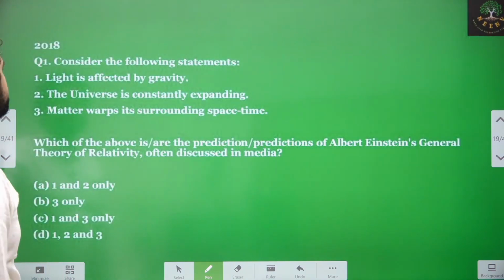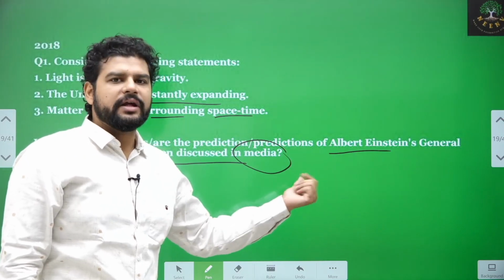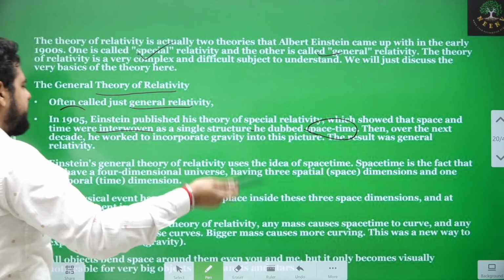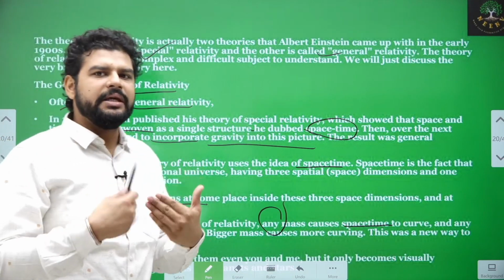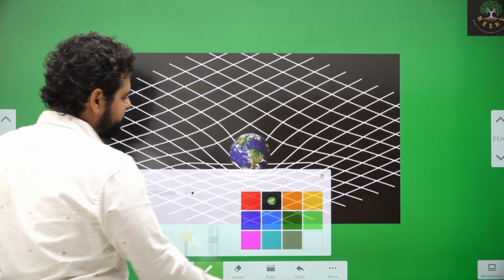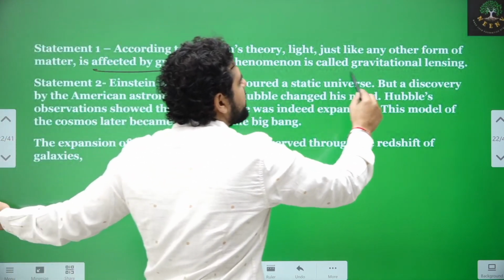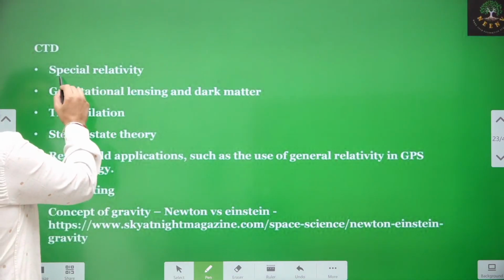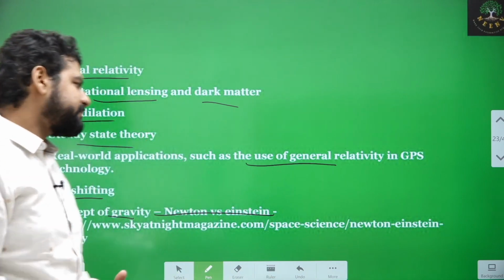Sci & Tech | UPSC Prelims PYQ 2018 | General Theory of Relativity | Kshitij Sir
Space Technology - 8
General Theory of Relativity
Prelims 2018